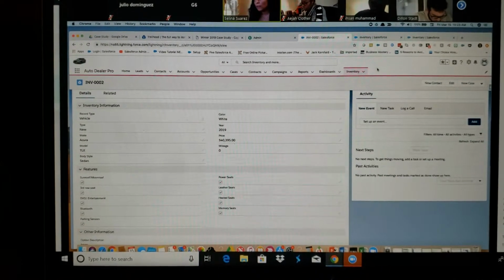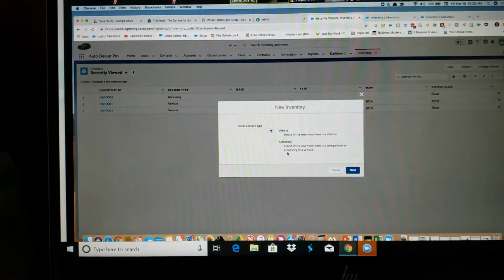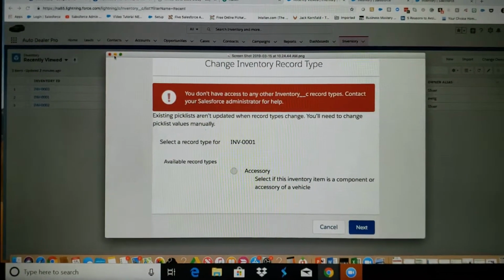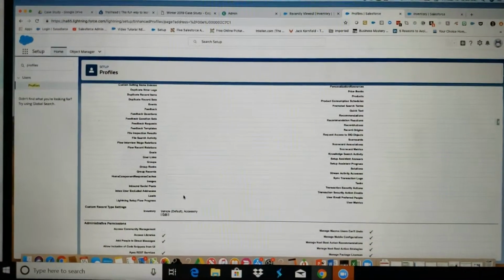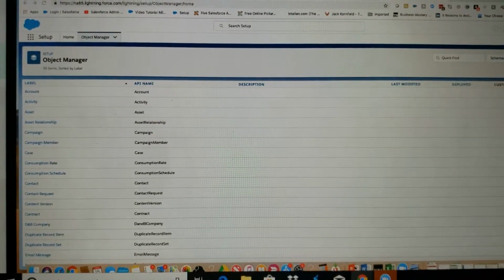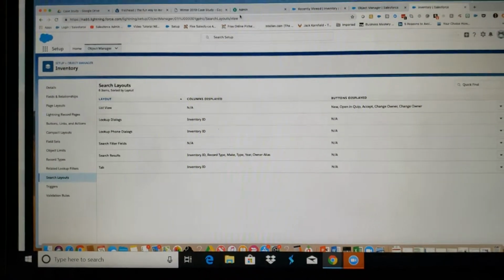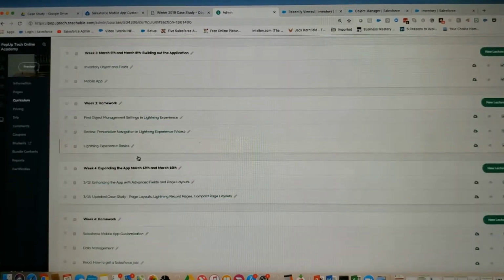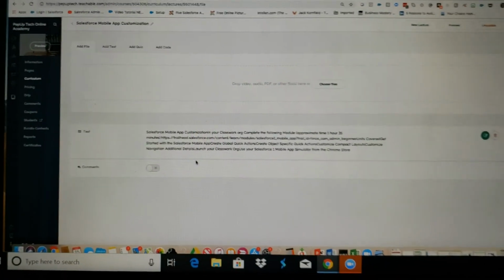3-15-19 part 3